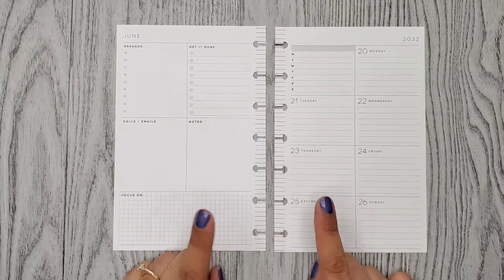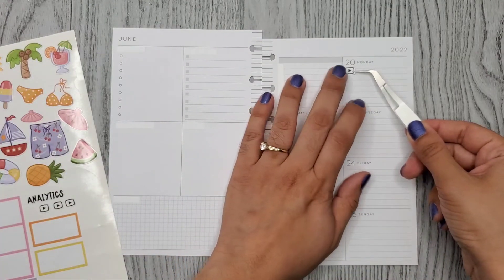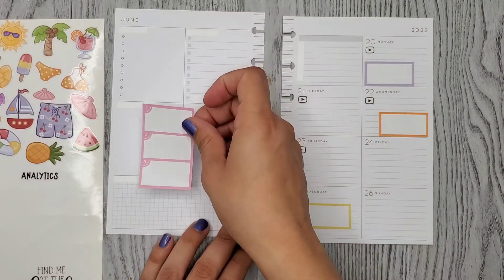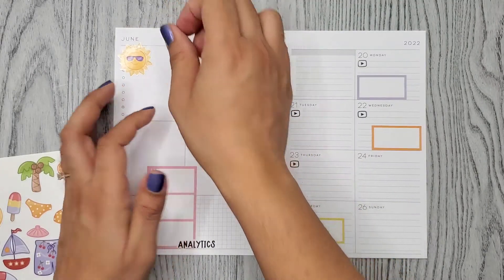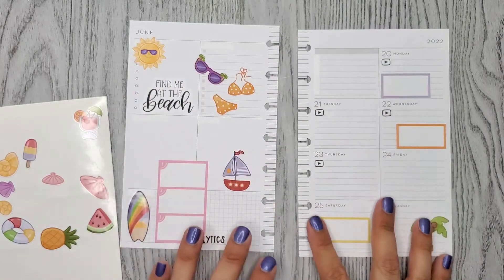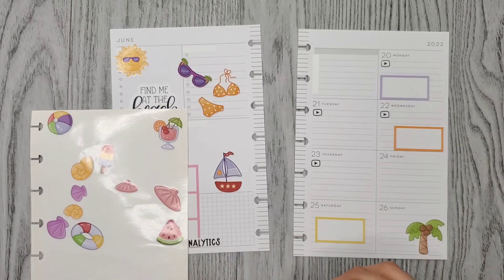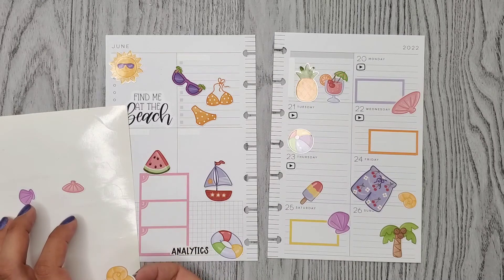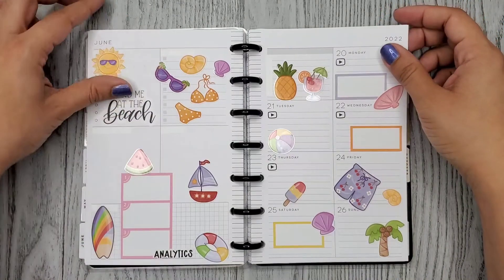Plan With Me | At The Beach | Mini Dashboard Happy Planner